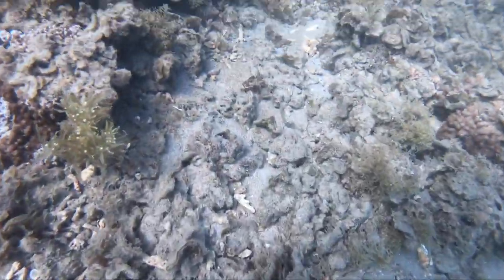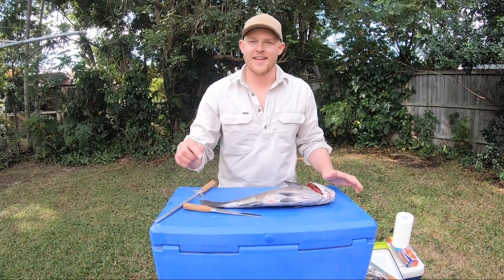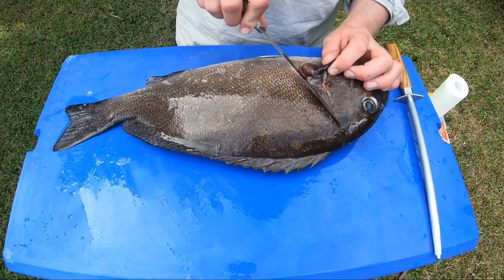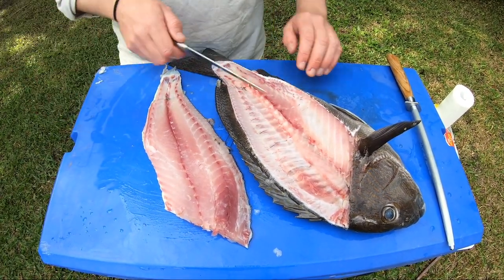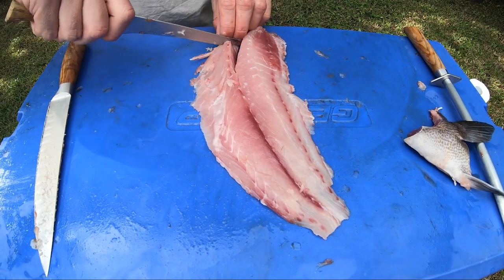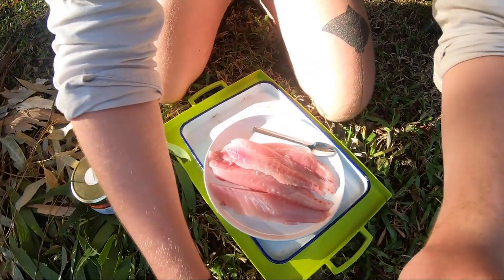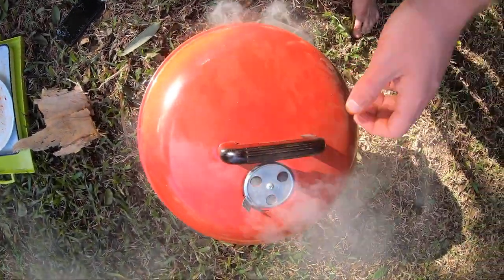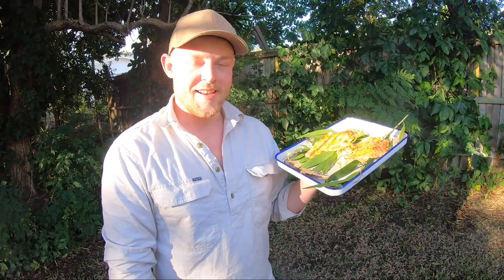Eating Australia's worst rated table fish... - Sweetlips (morwong) Catch & Cook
Sweetlips (or commonly misnamed as the morwong or mother in law) are a pretty commonly found fish in Eastern, Northern and Western waters around Australia.
Easy targets for beginner spearfishermen, these fish are quite often caught, then cooked up in the home kitchen, however, without a few simple steps in their preparation, they can often taste pretty shocking.
We're going to go over a few of these rules you need to follow when eating the humbled Sweetlips to make sure you're getting the best out of the fish you catch.

I'll be putting out weekly catch and cooks for all to learn about different seafoods!

for recipes and more!